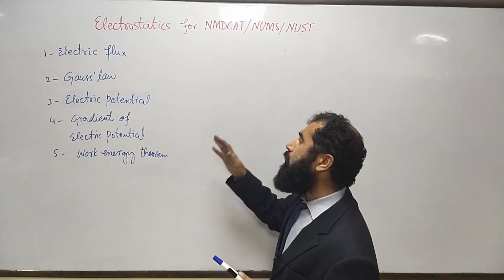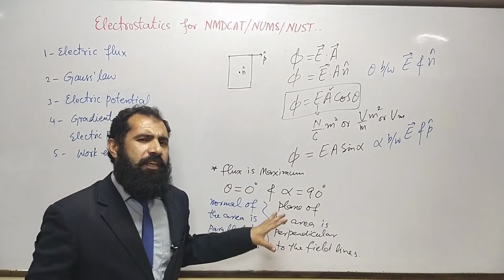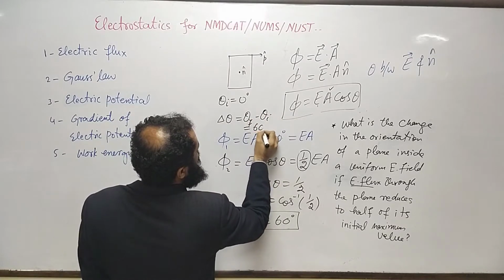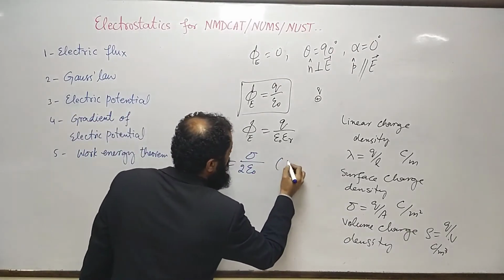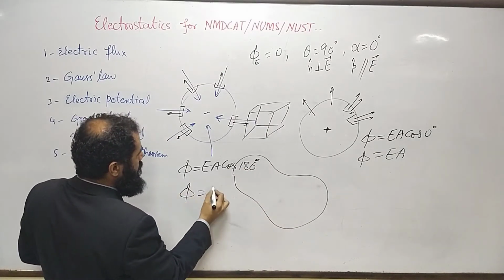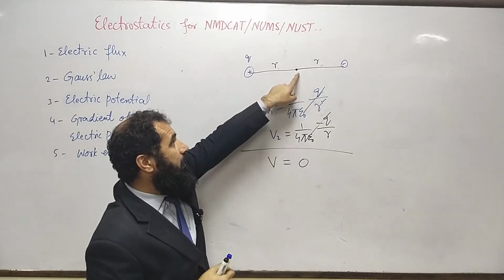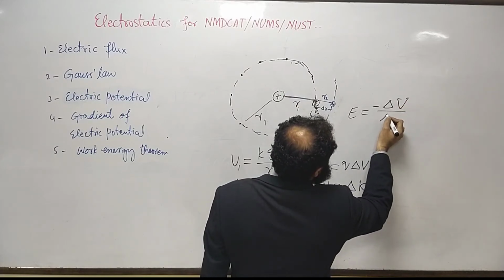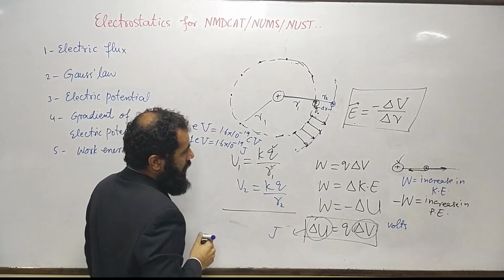Lec-03 Electric flux, Gauss Law, Electric potential, Work-energy theorem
MCQS solving techniques for NMDCAT/NUMS/NUST/GIKI and all type of entry tests for BS programs after F.Sc